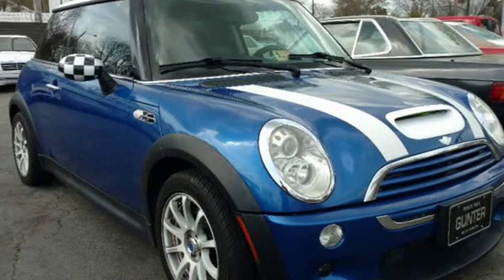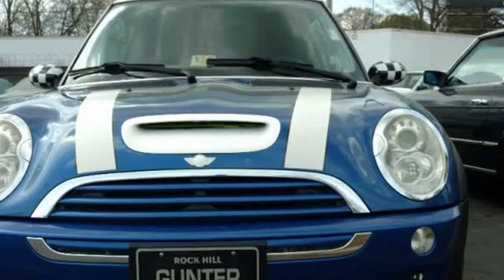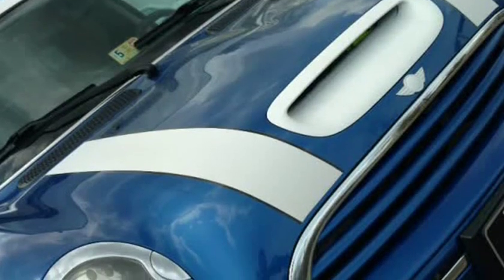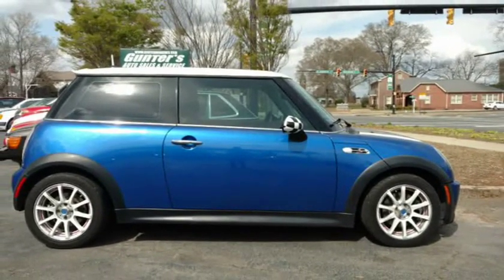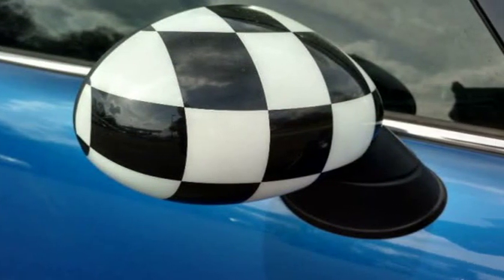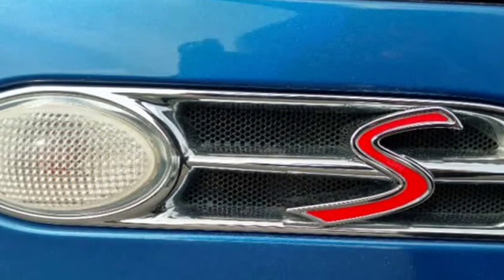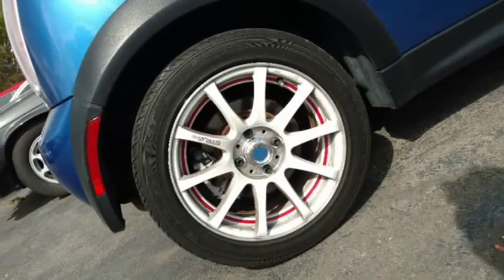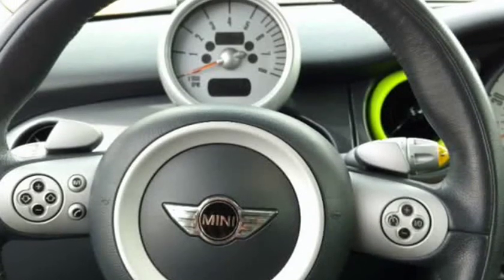2005 MINI Cooper Hardtop 2dr Cpe S (Rock Hill, South Carolina)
Gunter's Mercedes Sales & Service
336 Saluda Street
Rock Hill